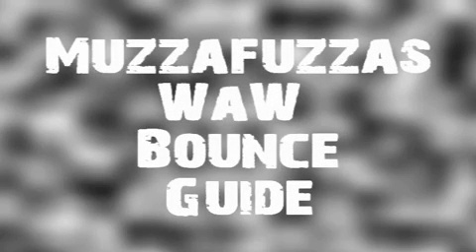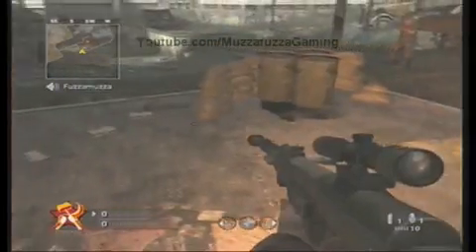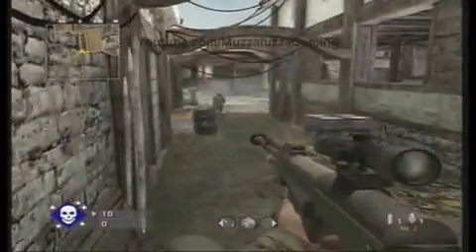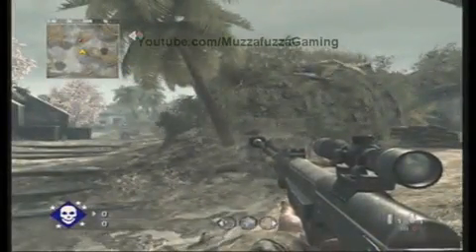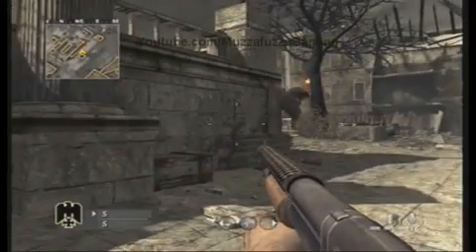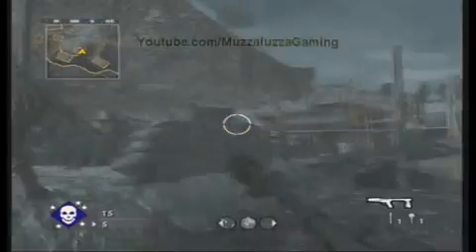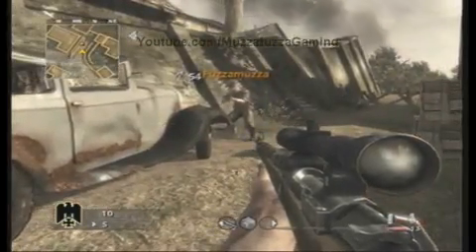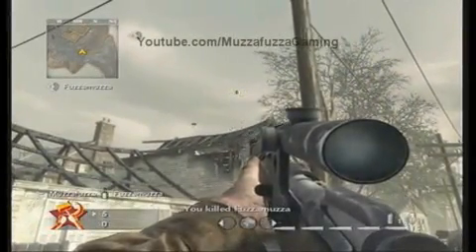Muzzafuzza - WaW Bounce Guide [ARCHIVE]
OLD VIDEO, referencing this in a Machinima post soon.

I miss WaW... :3